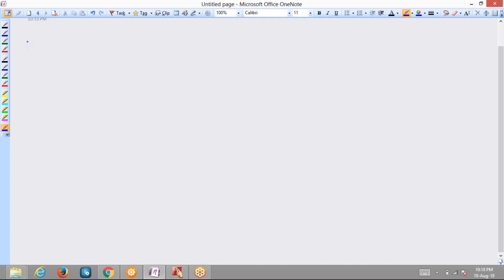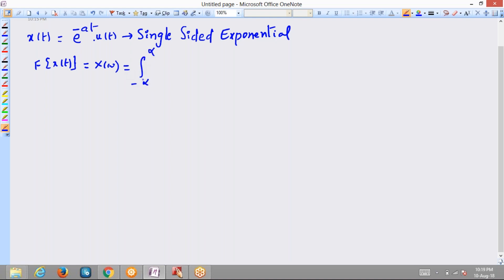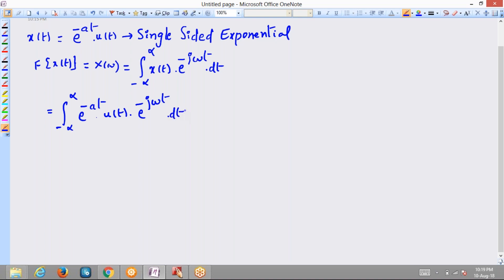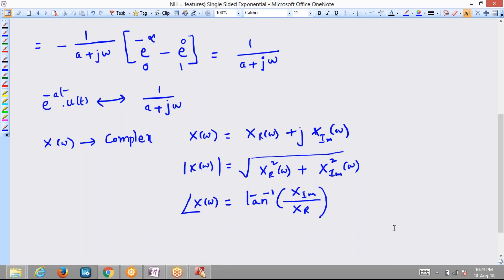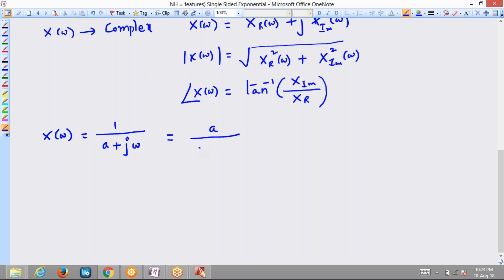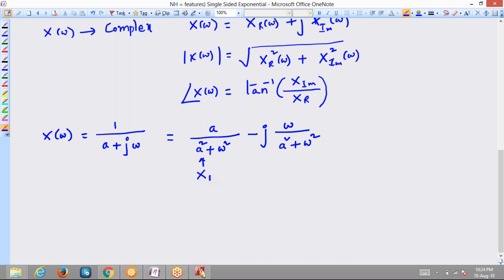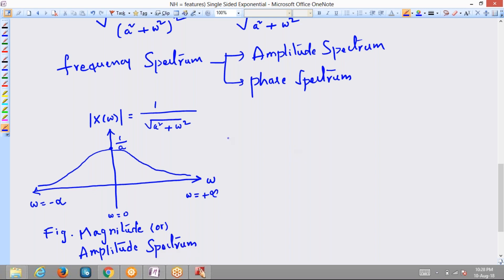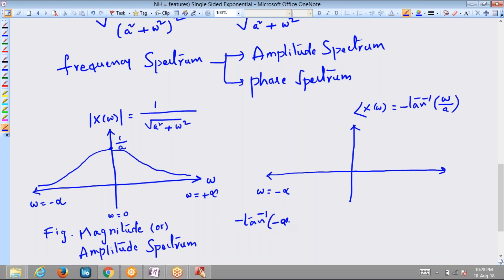SIGNALS SYSTEMS Fourier Transform Exponential